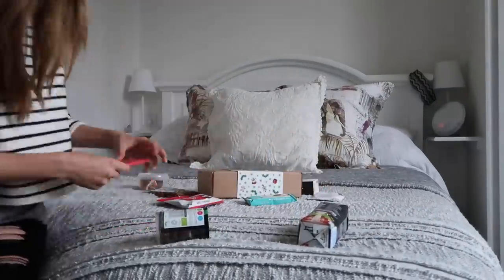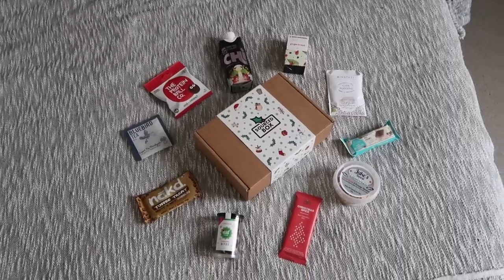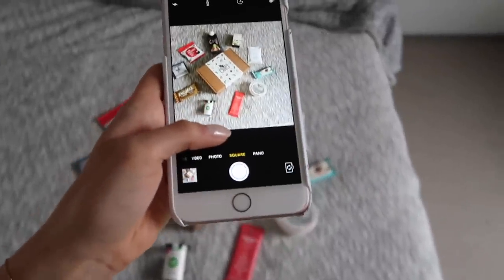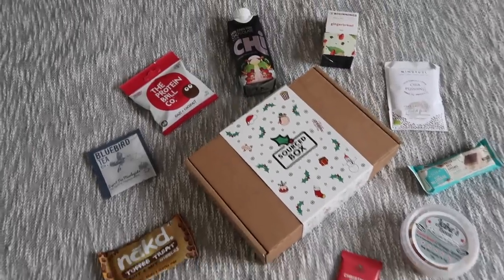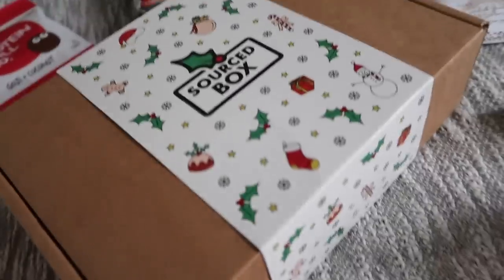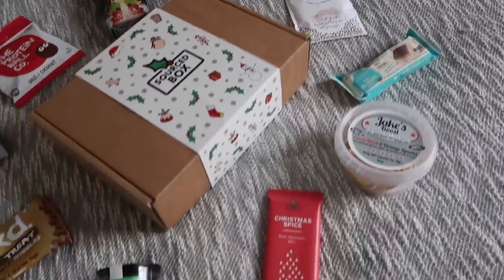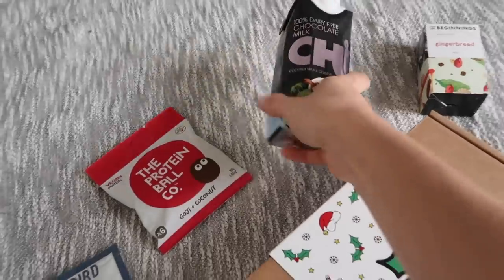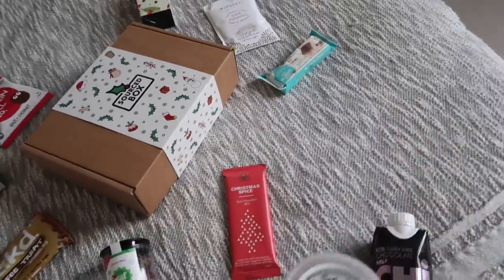TAKING THE PERFECT INSTAGRAM | VLOGMAS #18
How I take the perfect Instagram shot!

EAT SMART
Available now!